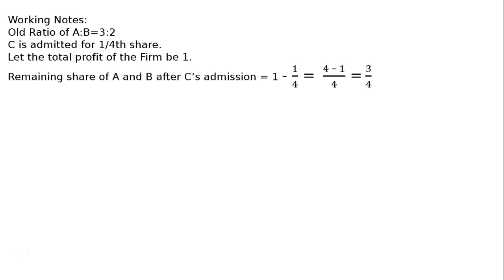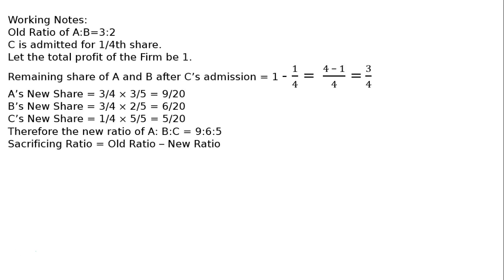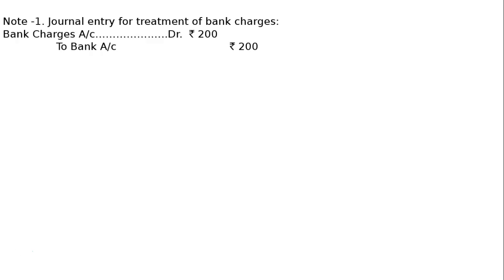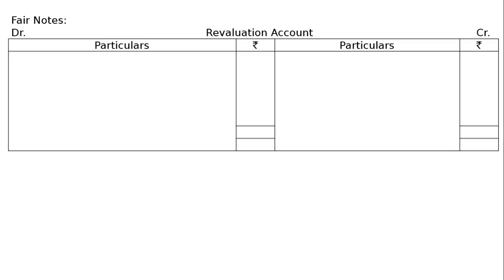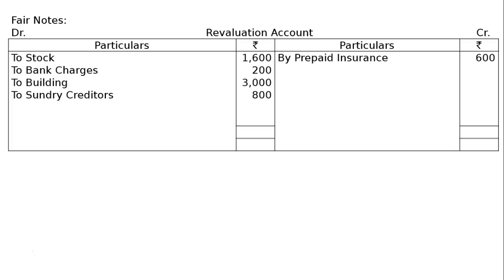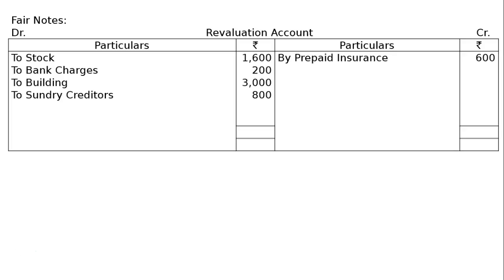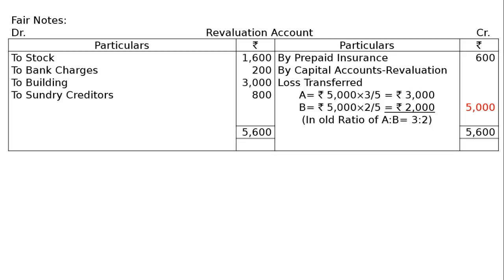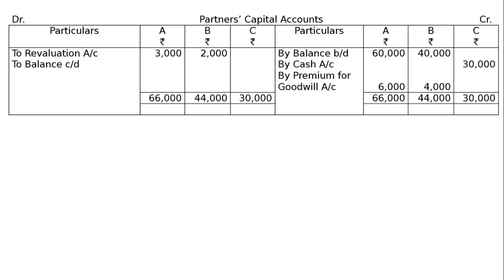XII - Book 1: 4 - Admission of a Partner: 2017-18: Ex-75